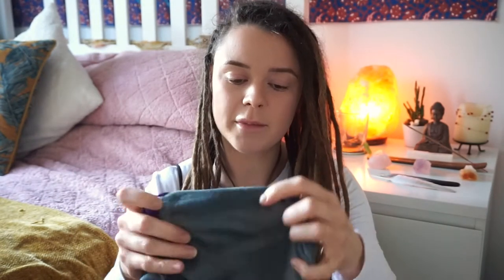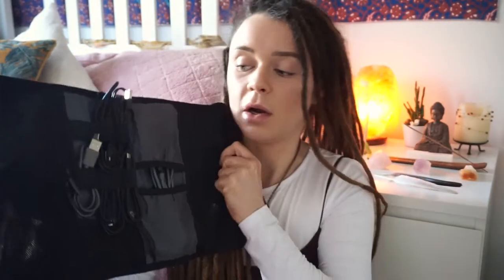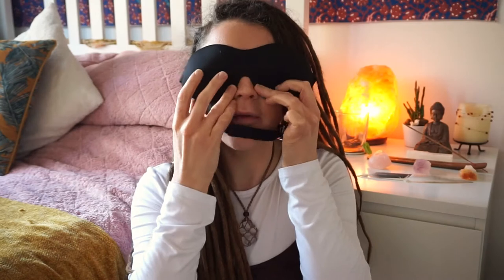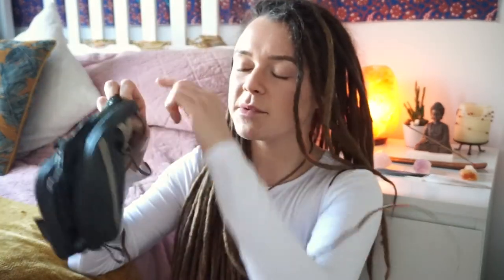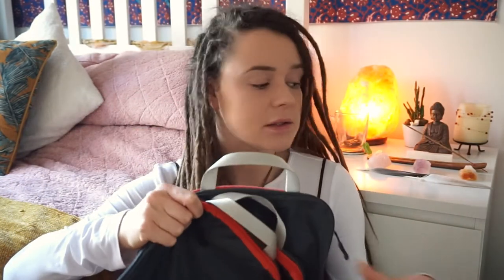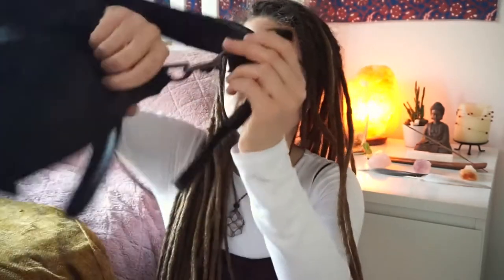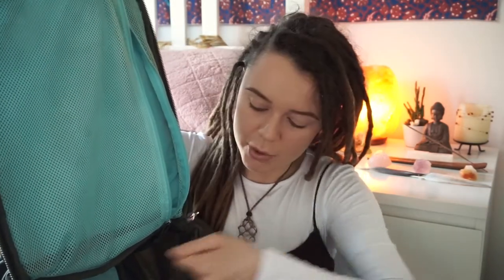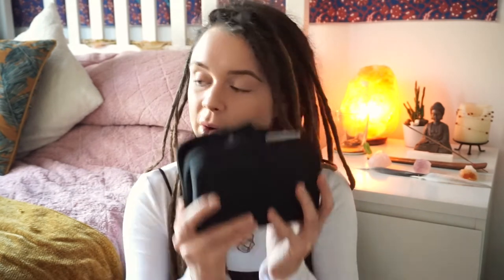Essential Backpacking Items - Episode 3 | The Ultimate Backpacking Guide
Hey Loves and welcome to the 'Ultimate Backpacking Guide'

In this 10 part series we are going to touch on many different topics that will help prepare you for your backpacking trip and what better time to get yourself excited and prepared than now!

A M A Z O N ◇ L I N K S
Neck Pillow
Battery pack
Cable Holder
Universal Adapter Plug
Passport Document Wallet
Eye Mask
Wireless Headphones
Water bottle Hydroflask
Osprey Wash Bag
Packing Cubes 'compression'
Packing Cubes 'standard'
Pacsafe Backpack
Osprey Womans Backpack
JBL Clip 3 Speaker
GoPro Hero 7
GoPro Accessories
GoPro Float
MacBook Air
Sony Camera
Lacie Hard drive

i t e m s ◇ n o t ◇ m e n t i o n e d
Medium Microfibre Towel
Bamboo Cutlery
Refillable Silicone Travel Bottles

⇢ lifeoflauren30
⇢ thewisdomiswithin